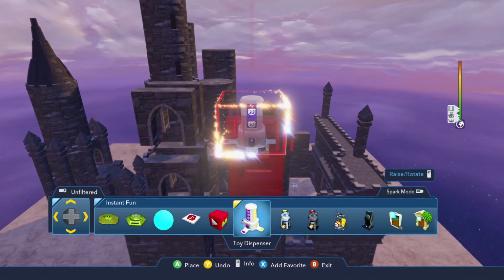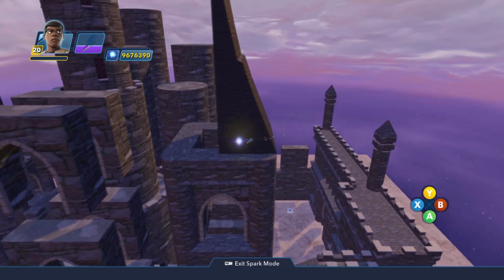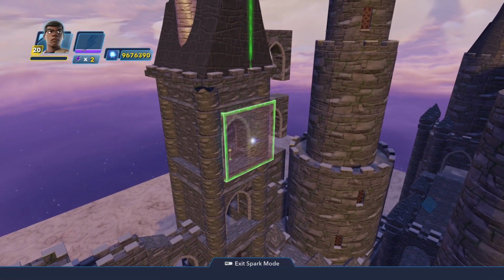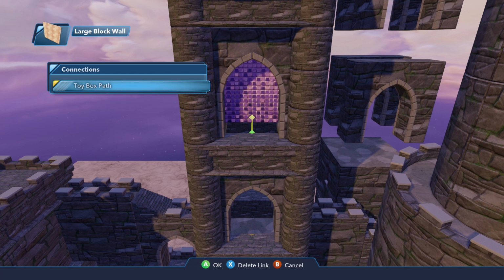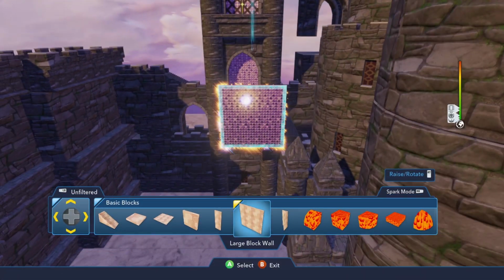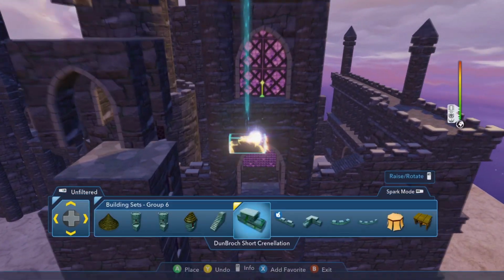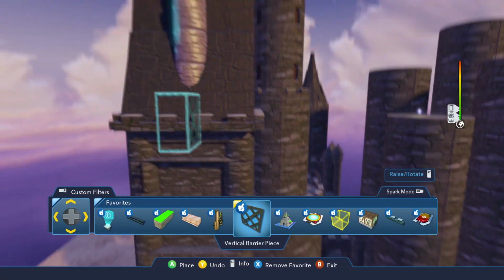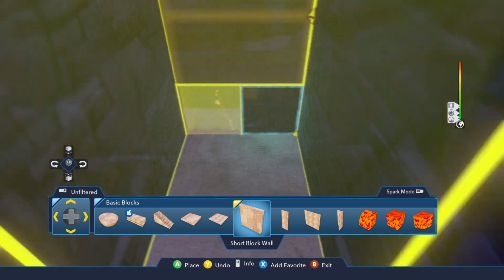Maleficent's Castle "The Forbidden Fortress" Part 10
Building Maleficent's Castle, "The Forbidden Fortress from the film Sleeping Beauty (1959).